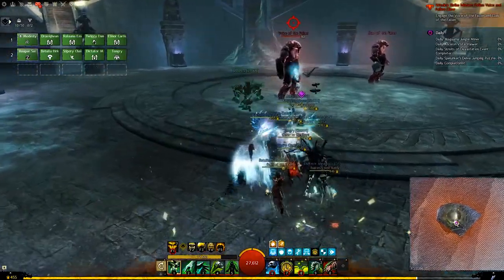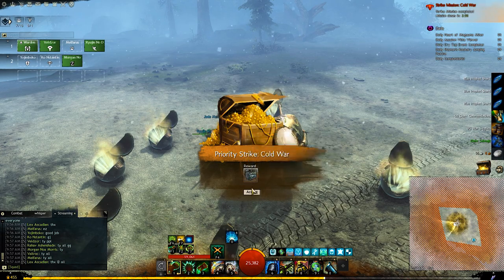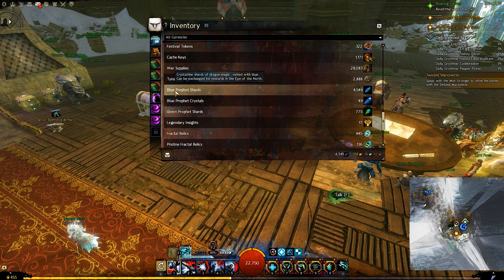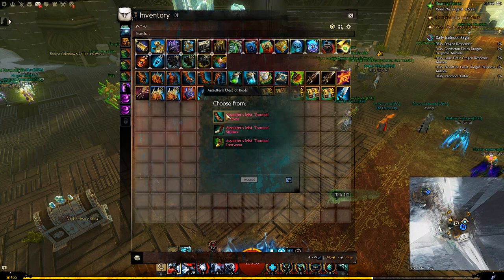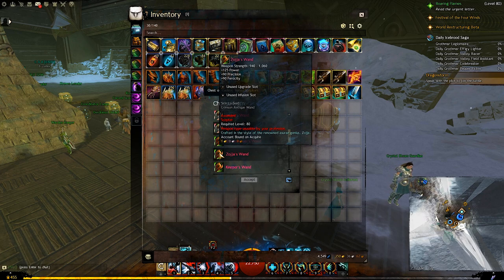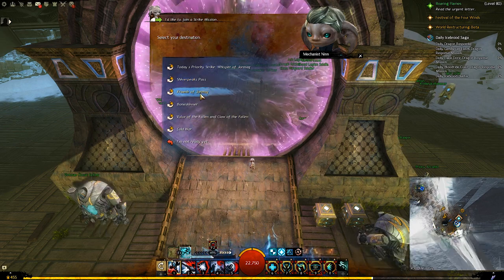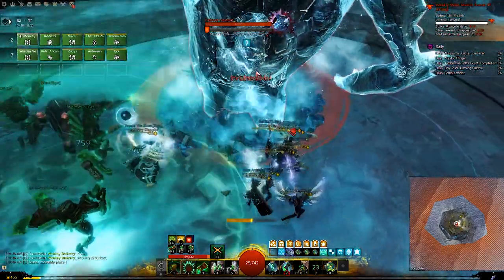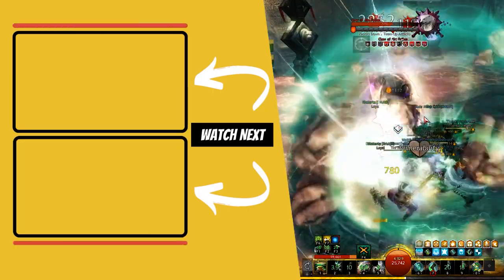GW2 Ascended Gear Guide: How to Get Fast Ascended Gear From Icebrood Saga Strike Missions Rewards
In this GW2 Ascended Gear Guide, we learn How to Get Fast Ascended Gear From Icebrood Saga Strike Missions Rewards. They are strill one of the best sources for Ascended Weapons & Ascended Armor.

1-Stats Available In Assaulter Chests:
Assassin's
Berserker's
Cavalier's
Celestial
Commander's
Crusader's
Diviner's
Grieving
Harrier's
Knight's
Marauder
Marshal's
Rampager's
Sinister
Soldier's
Valkyrie
Vigilant
Viper's
Wanderer's
Zealot's

2-Stats Available In Malicious Chests:
Bringer's
Carrion
Celestial
Dire
Grieving
Plaguedoctor's
Rabid
Seraph
Shaman's
Sinister
Trailblazer's
Viper's

3-Stats Available In Defender Chests:
Cavalier's
Celestial
Crusader's
Dire
Giver's
Harrier's
Knight's
Minstrel's
Nomad's
Plaguedoctor's
Sentinel's
Settler's
Shaman's
Soldier's
Trailblazer's
Vigilant
Wanderer's

4-Stats Available In Healer Chests:

Apothecary's
Celestial
Cleric's
Diviner’s
Giver’s
Harrier’s
Magi’s
Marshal’s
Minstrel’s
Plaguedoctor’s
Seraph

5-Stats Available In Ascended Weapons:

Apothecary - Ebonmane
Assasin - Soros
Berserker - Zojja
Carrion - Occam
Cavalier - Angchu
Celestial - Wupwup
Cleric - Theodosus
Dire - Mathilde
Knight - Beigarth
Magi - Hronk
Nomad - Ventari
Rabid - Grizzlemouth
Rampager - Coalforge
Sentinel - Tonn
Settler - Leftpaw
Shaman - Zintl
Sinister - Verata
Soldier - Chorben
Valkyrie - Stonecleaver
Zealot - Keeper

⌛Time Stamps:
00:00 GW2 Ascended Gear Guide: How to Get Fast Ascended Gear From Icebrood Saga Strike Missions Rewards
00:17 Blue Prophet Shards Vendor
00:23 How To Get Guild Wars 2 Ascended Armor From Icebrood Saga Stike Missions
00:31 How To Get Blue Prophet Shards From Guild Wars 2 Strike Missions
02:03 How To Get Guild Wars 2 Ascended Weapons From Icebrood Saga Stike Missions
02:44 Tips To Get Easy Ascended Gear

GuildWars 2 ascended gear is very important for end game content like strike missions, raids, and fractals for example. And Guild Wars 2 strike missions is still one of the esiest way to get ascended weapons, even if you are brand new to GW2.

By doing ice brood saga strike missions daily, you will get fast ascended gear in no time.

In this guide on how to get guild wars 2 easy ascended gear, I will show you in details how to get ascended weapons and ascended armor. Then we learn how to get blue prophet shards and all its sources. And at the end, I will give you few tips to be able to get easy ascended gear in a short time for all your characters.

୨୧